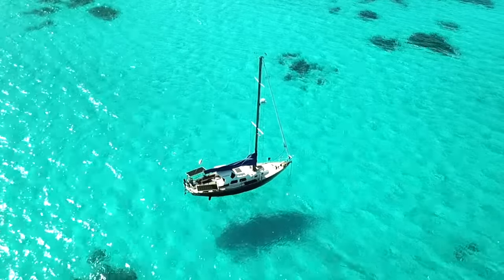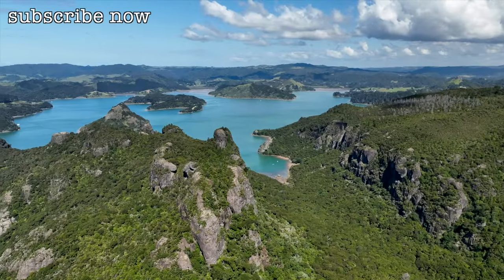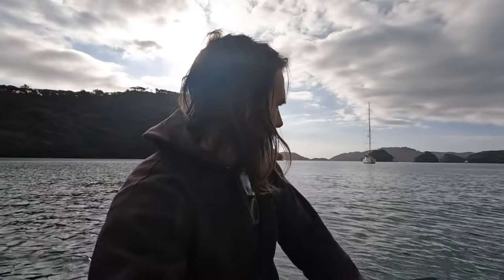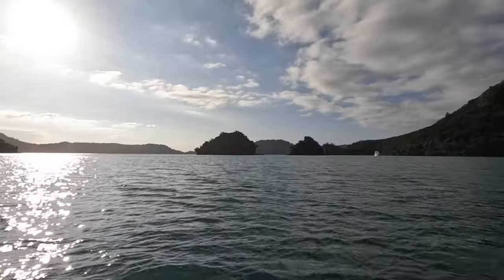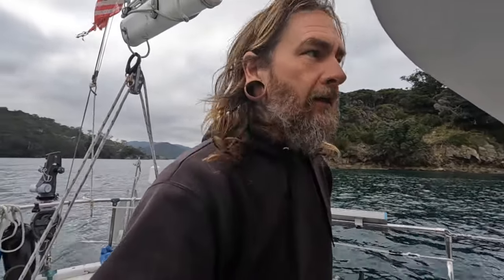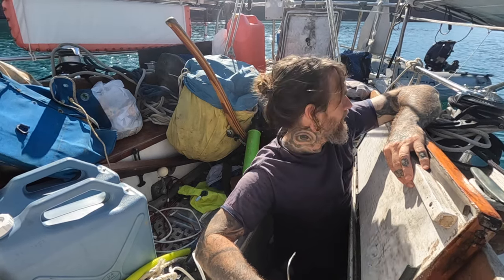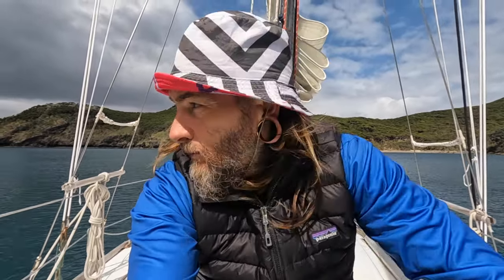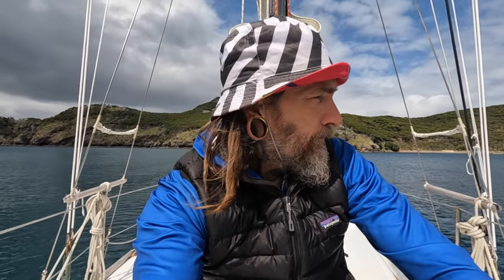Exploring Great Barrier Island in New Zealand on a Vintage Sailboat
Episode 343 : Season 10 : New Zealand - Aotearoa

Hello Friends,
On this episode I visit a number of different bays around Great Barrier after riding out some bad weather and position myself at Bowling Alley Bay to sail to Waiheke for an approaching cyclone.

Great Barrier Island was everything people told me it would be. Beautiful, Wild and with very few boats or people around. It is a must visit if you are cruising in NZ.

Fair Winds,
James